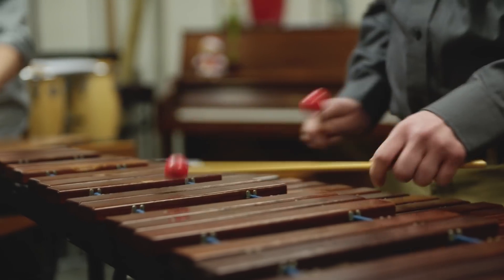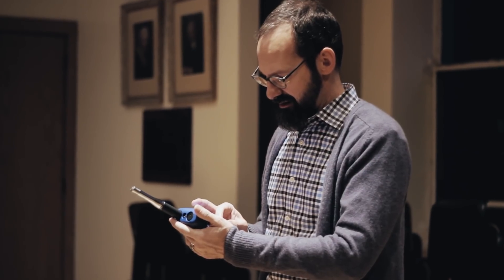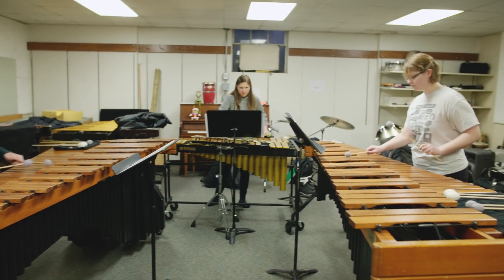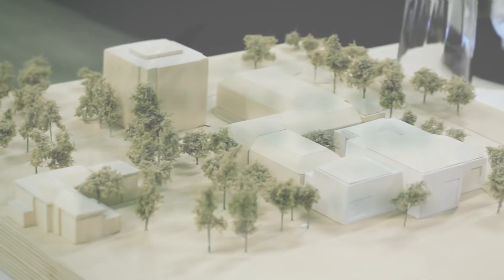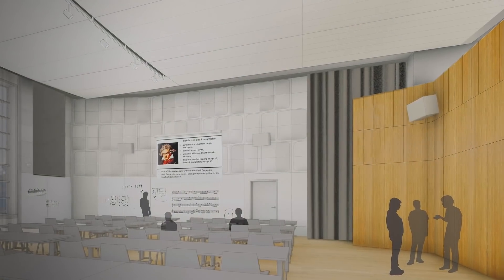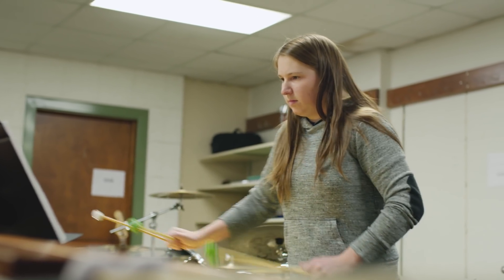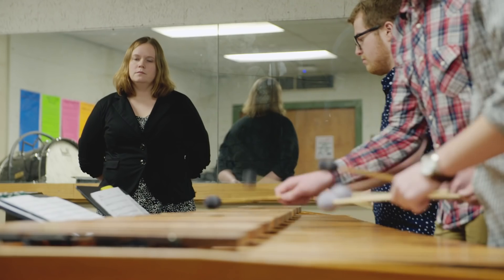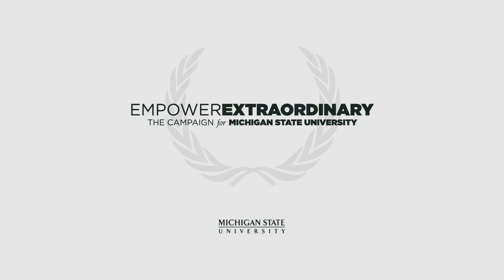Remarkable Transformations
With 550 students working toward music degrees and more than 2,000 additional students participating in ensembles and classes, the College of Music has outgrown current spaces. But there are plans in the works to improve the facilities—which will ultimately enhance student learning.